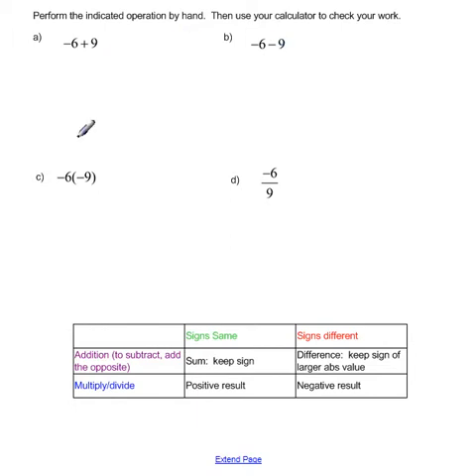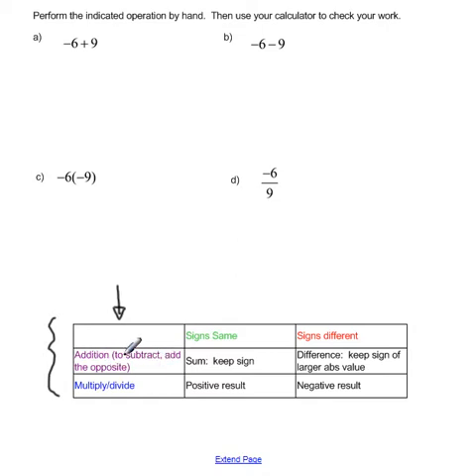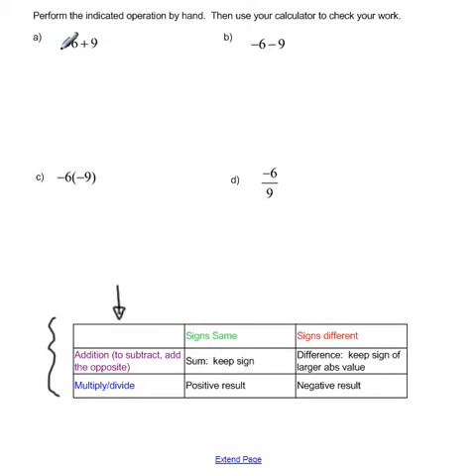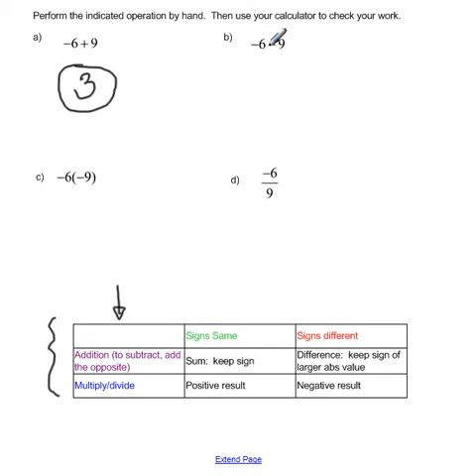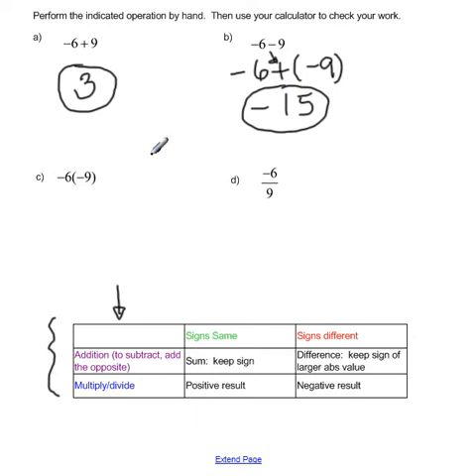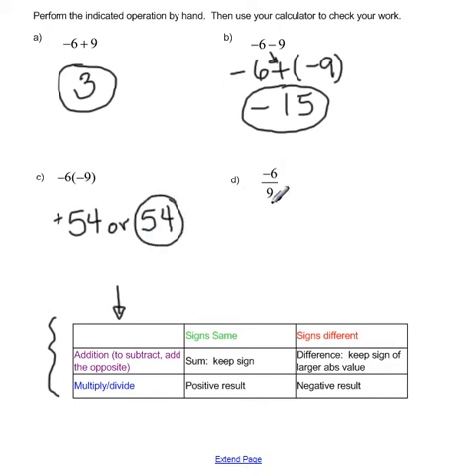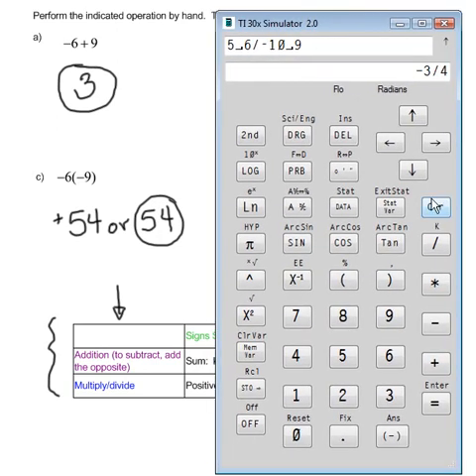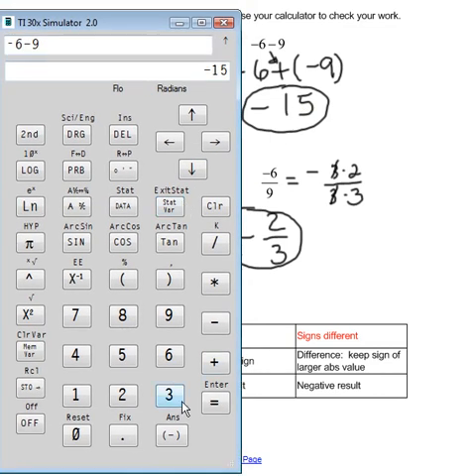Multiply, divide, add and subtract -6 and 9